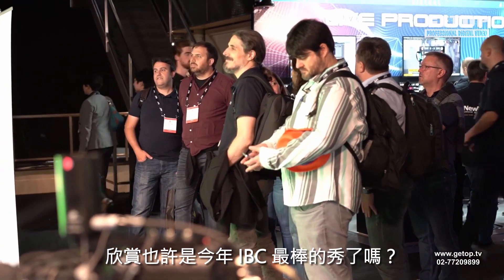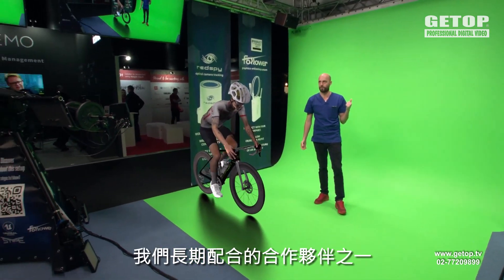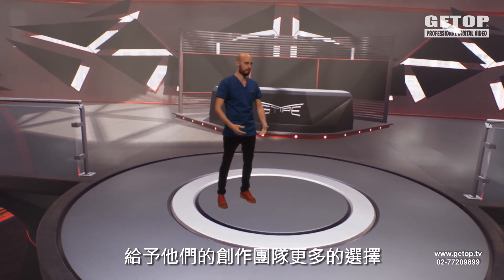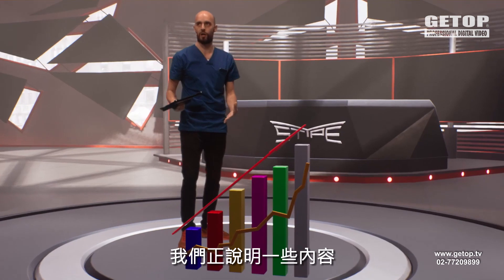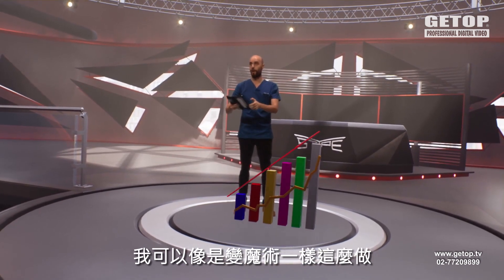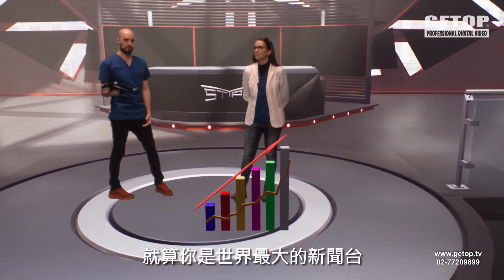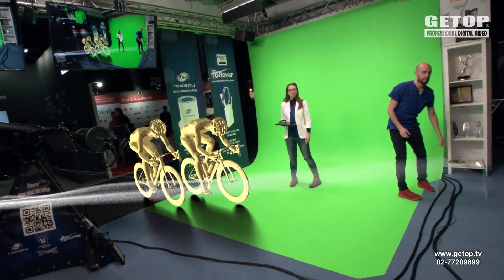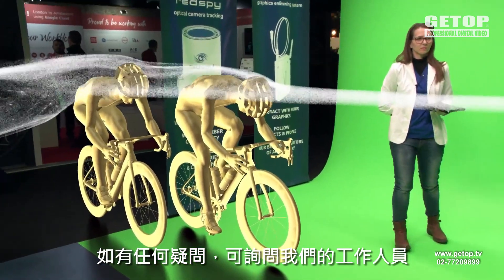stYpe Follower 及 RedSpy 攝影機追蹤系統介紹-中文字幕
堅達公司(GETOP)提供 虛擬製作 (Virtual Production)、虛擬攝影棚、擴增實境整廠輸出、租賃及製作顧問等服務。

GETOP Systems Inc.